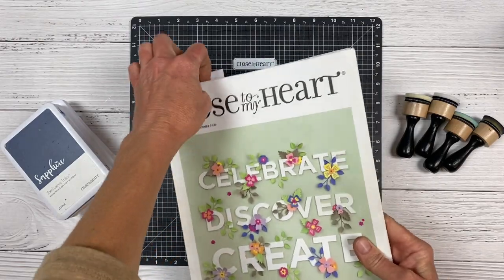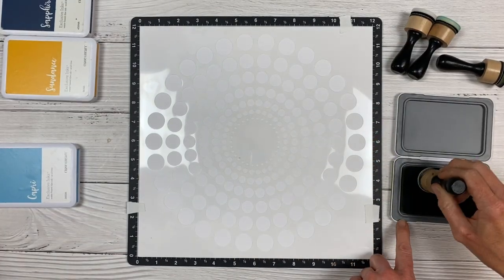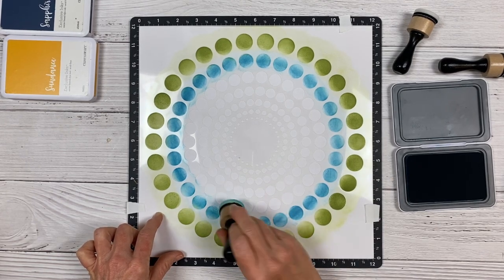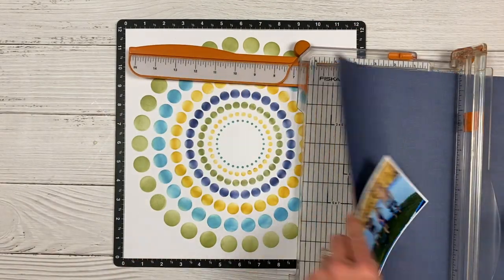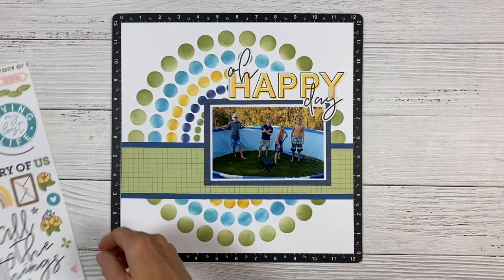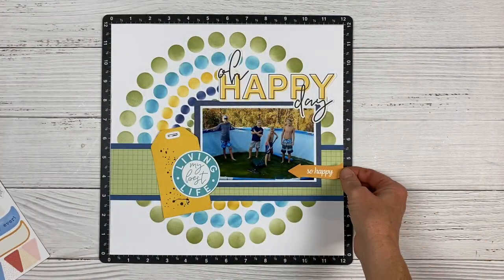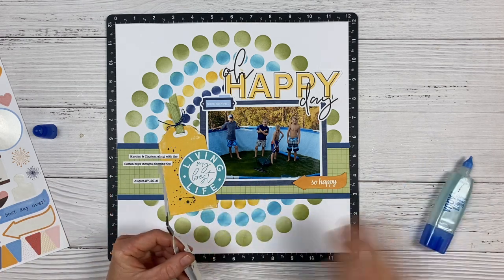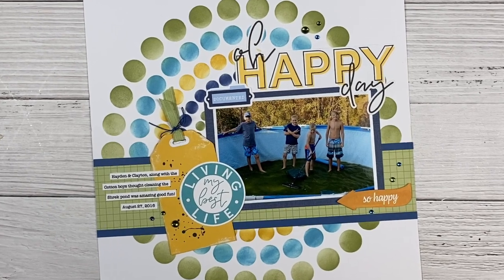Scrapbooking With Stencils / Create A Unique Background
In today’s video I have a 12x12 scrapbook layout featuring stencil techniques.  Stencils  are a fun way to add color, patterns and interest to your scrapbook layout and create customized backgrounds.

- Pick Up Tool ( Temporarily unavailable)